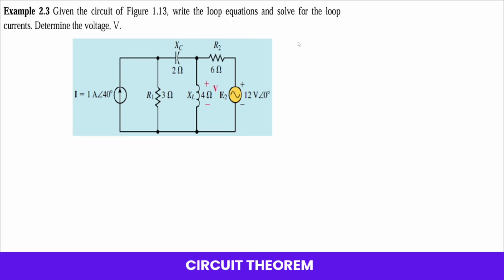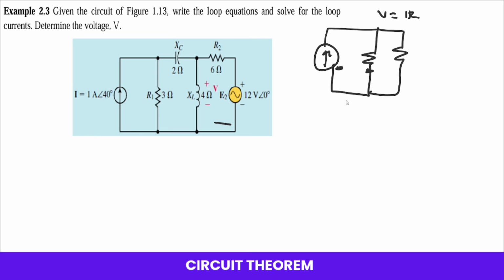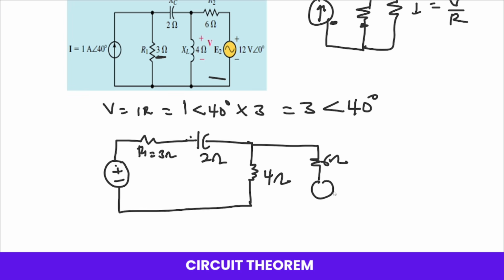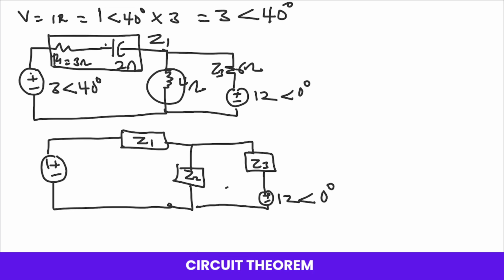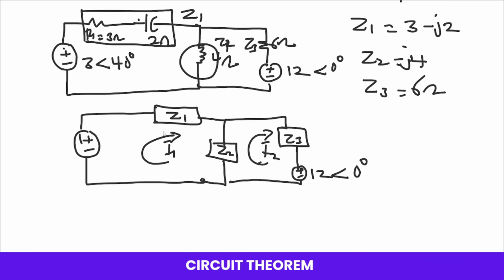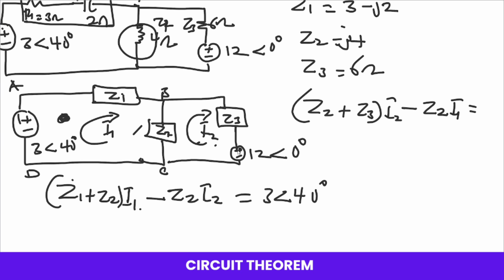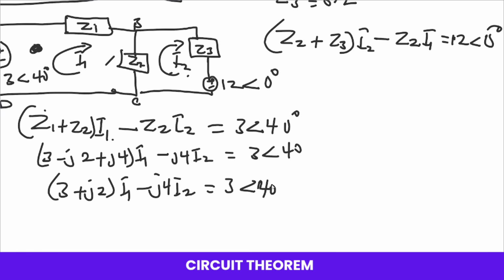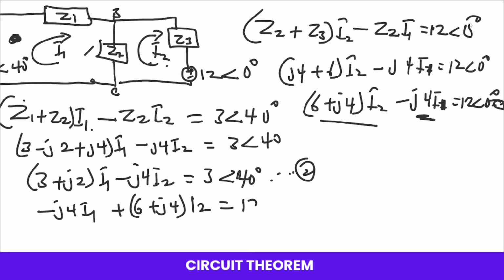🟢 Mesh Analysis | Circuit Theorem Solved Examples Step-by-Step ⚡📘 | Faraday Jr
In this video, we learn how to solve electrical circuits using Mesh Analysis. The method is explained step by step, showing how to assign mesh currents, apply Kirchhoff’s Voltage Law (KVL), form the simultaneous equations, and determine the unknown currents in the circuit.

This tutorial is ideal for students studying Circuit Analysis, Electrical Engineering, Electronics, and Network Theory.

📚 Topics Covered:

Mesh Analysis
Circuit Theorems
Solving Electrical Circuits
Simultaneous Equations
Step-by-Step Circuit Analysis
Engineering Circuit Analysis
Solved Examples

Whether you're preparing for quizzes, assignments, or examinations, this video will help you understand and apply Mesh Analysis confidently.

You're on the free plan
ChatGPT gets less accurate and may forget details in long conversations. Upgrade to chat longer with better memory.
Get Plus
New chat